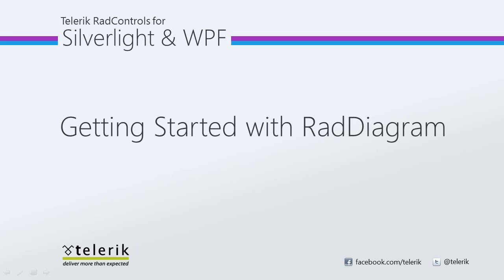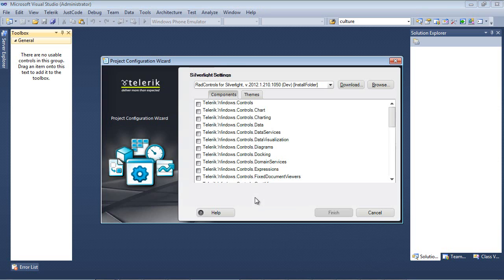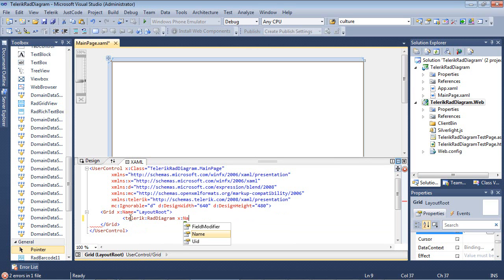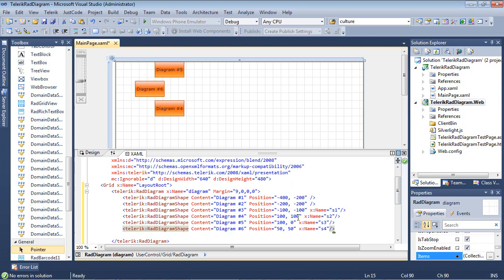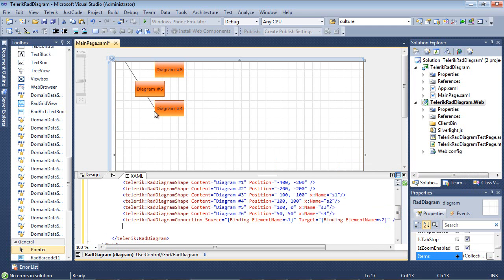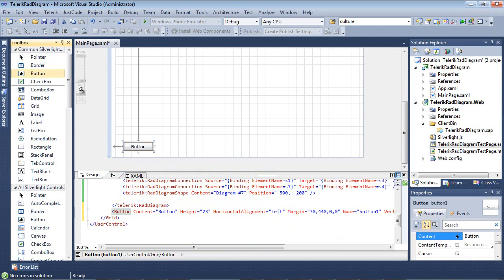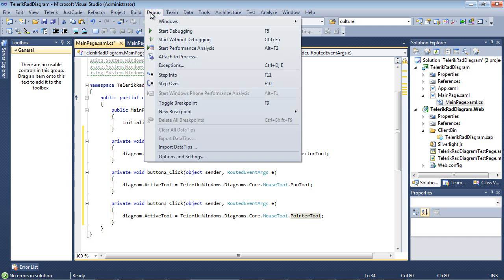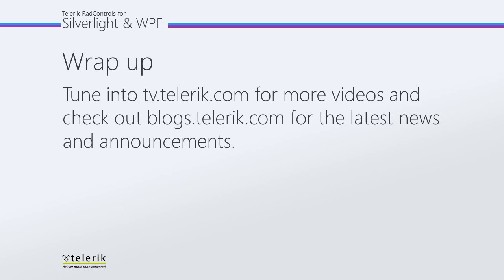Diagram - Part 1: Getting Started (Silverlight & WPF)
In this video, we will see how easy it is to get started using RadDiagram and complete a sample application using it. We will also discuss basic features such as Panning and Zooming, editing and adding connections between elements.